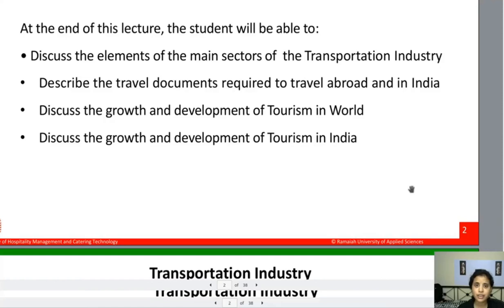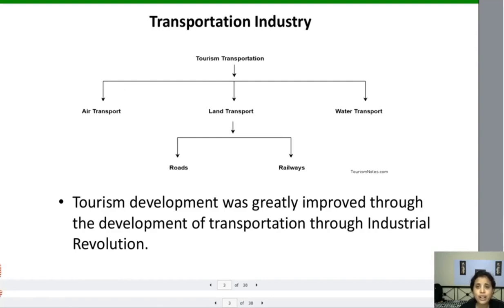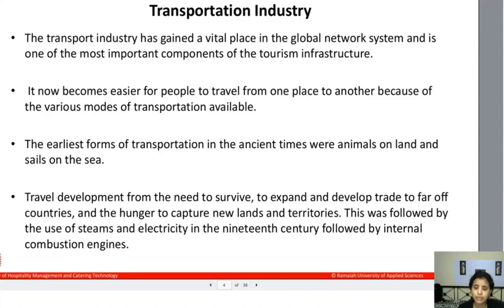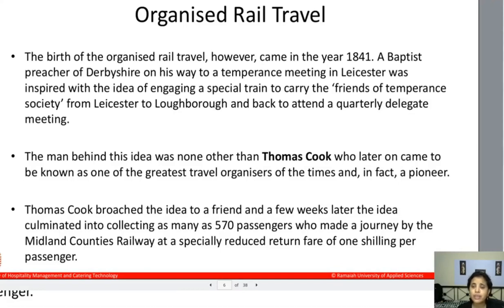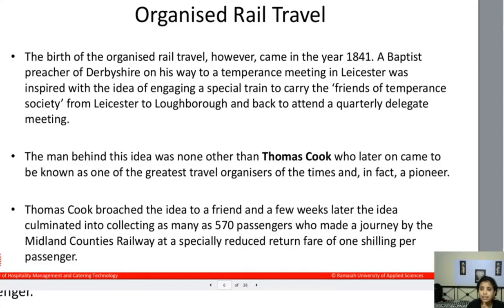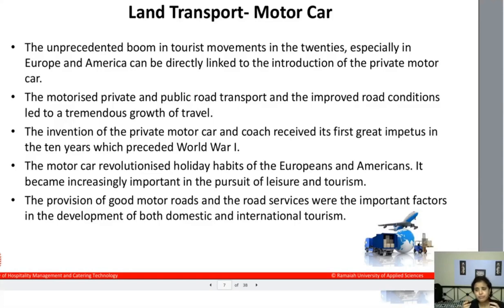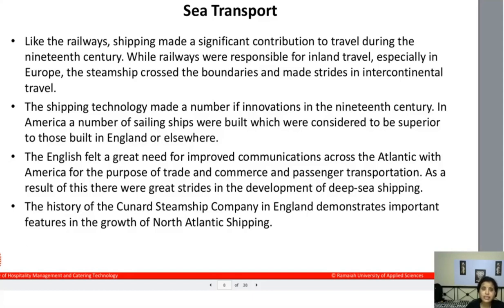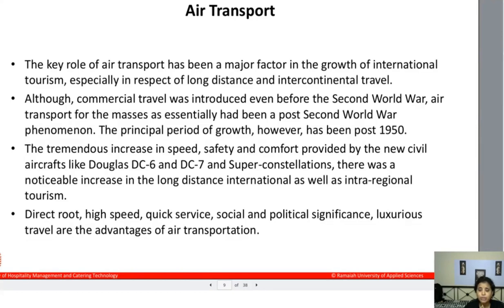Types of Transportation I Tourism Industry in India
This video explains the various types of transportation modes that has transformed the tourism industry.